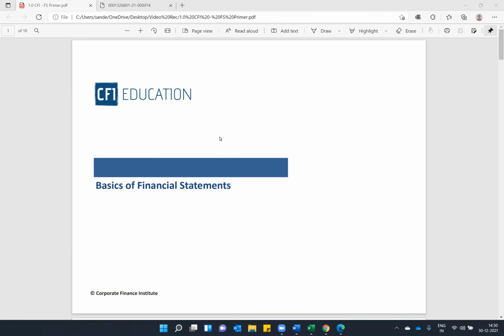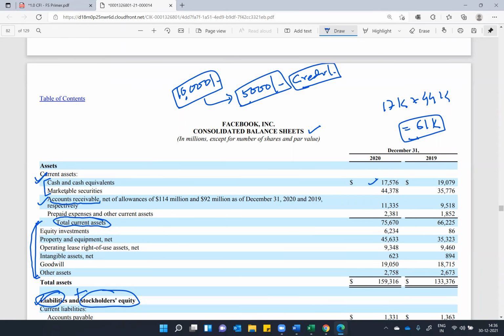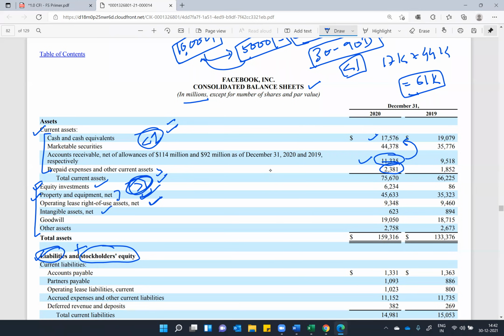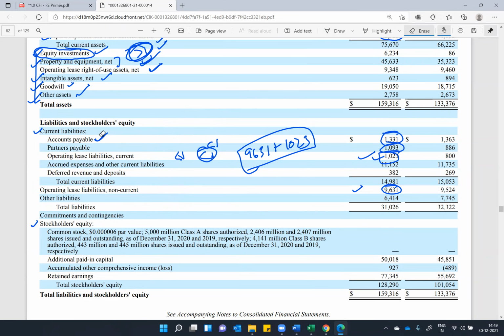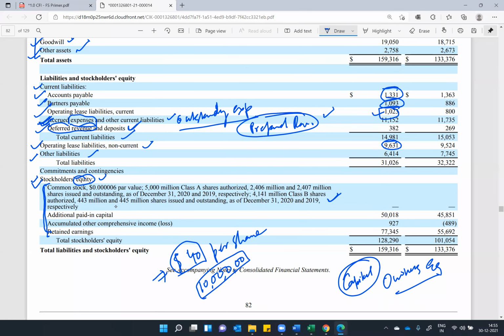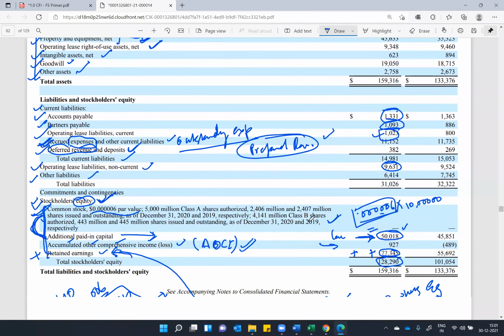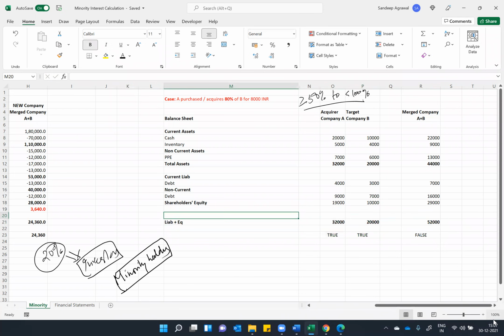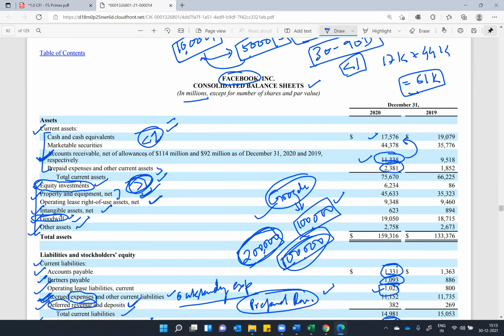Understanding Balance Sheet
What is a Balance Sheet | How to Analyze Balance Sheet| Balance Sheet Basics | Read Financial Statement

In this video, we attempt to provide basic understanding of the Balance Sheet and its line items meaning using an Annual Report of listed public company.

This video is suitable for both finance and non-finance candidates who wish to refresh and understand the basics of the Balance Sheet.